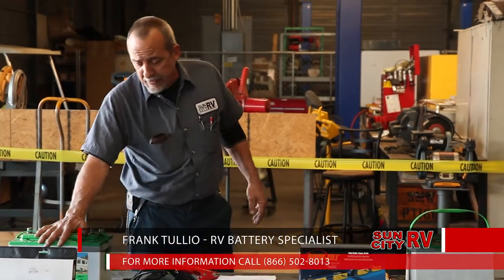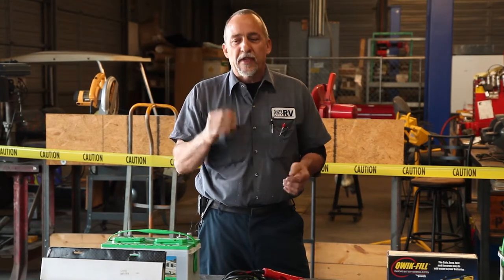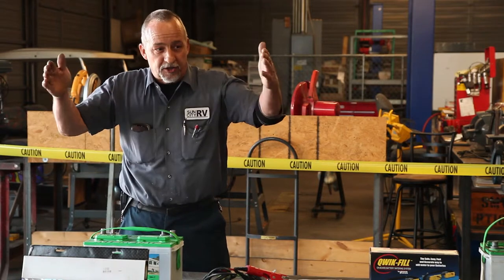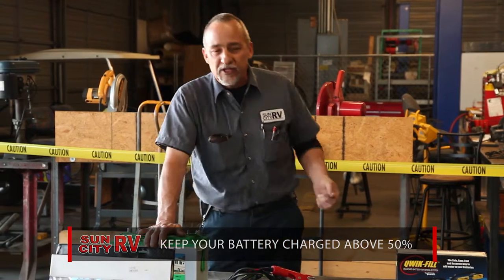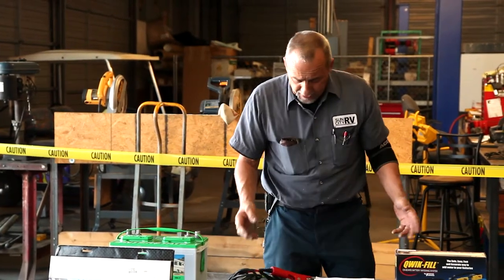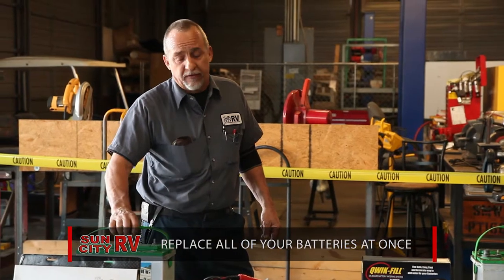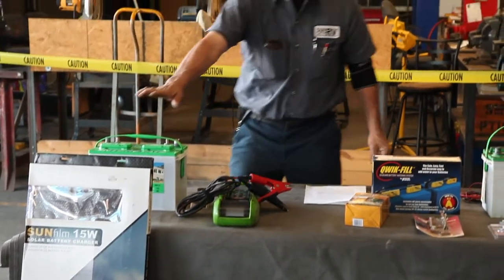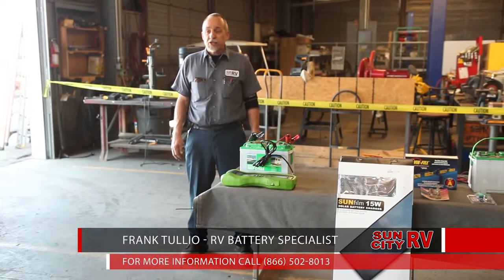SCRV battery seminar